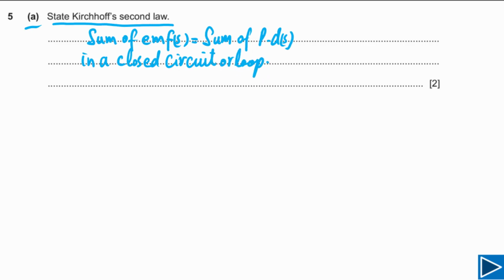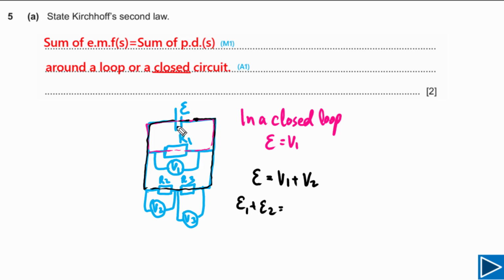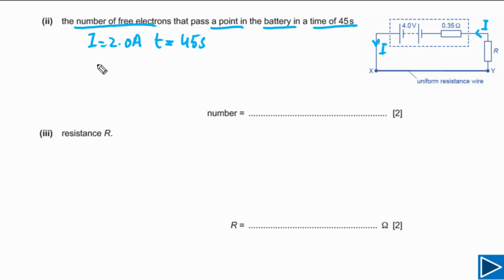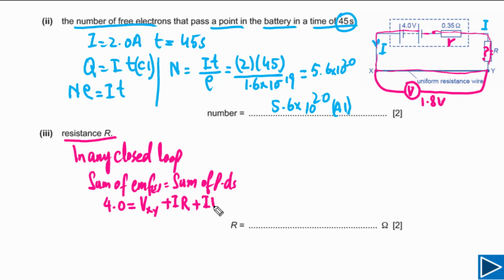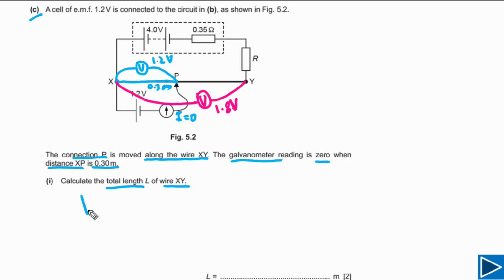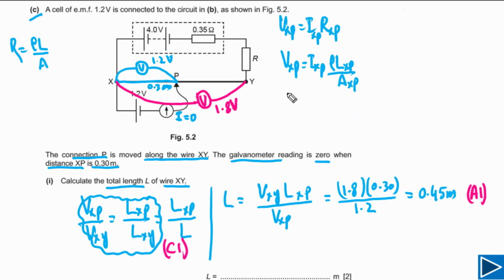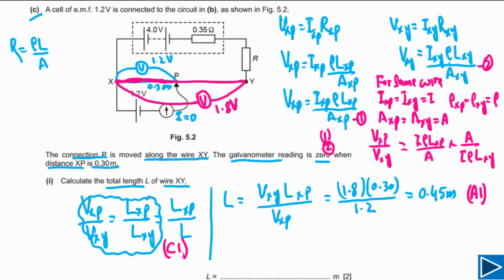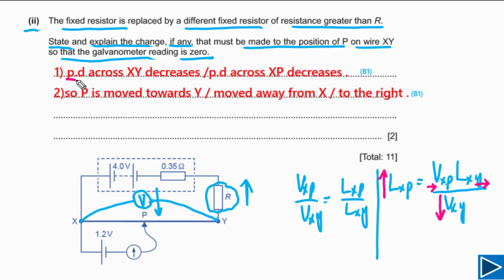CAIE AS Physics Paper 21 Solution -May June 2021 Paper 21-9702 MJ2021P21 -Potentiometer -Part 05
CAIE AS Physics Paper 21 Solution -May June 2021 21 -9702 MJ2021 21 -Potentiometer -Part 05